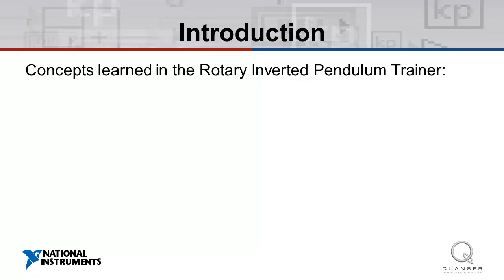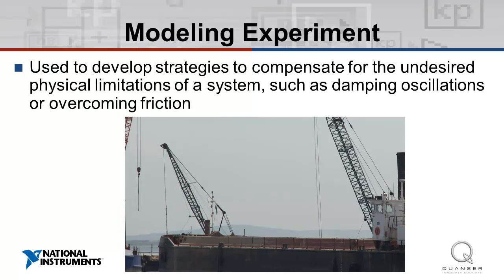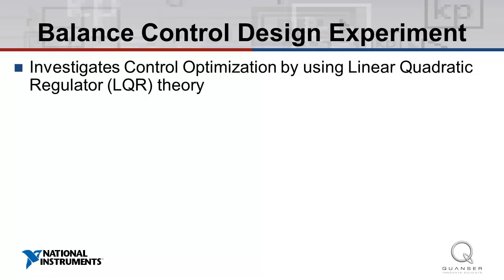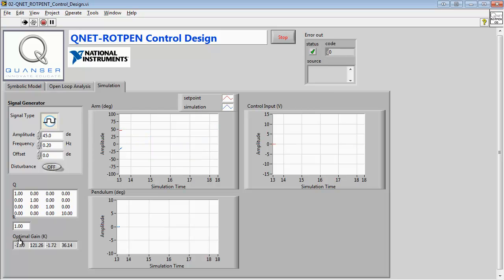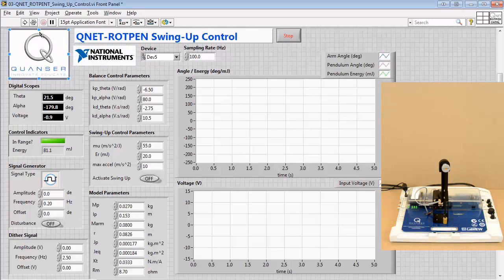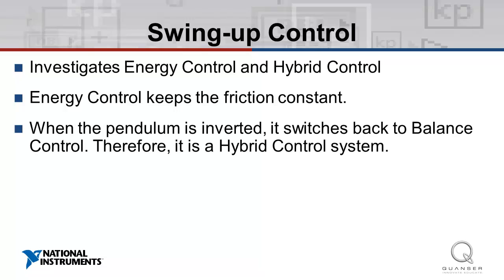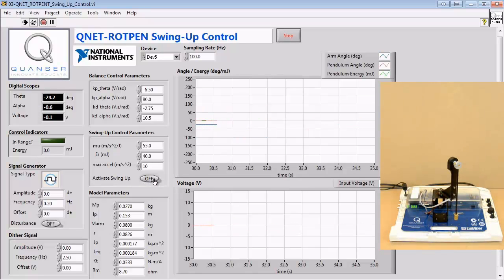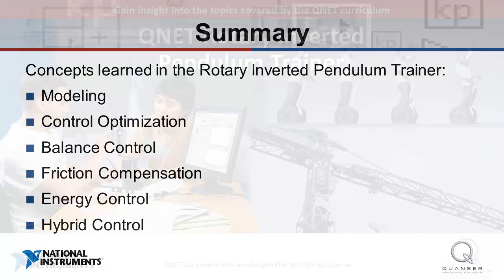QNET Rotary Inverted Pendulum Trainer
Learn more about the QNET Rotary Inverted Pendulum Trainer from Quanser, developed specifically to teach controls topics on the NI ELVIS. This video provides an overview of some of the experiments associated with the controls plants.